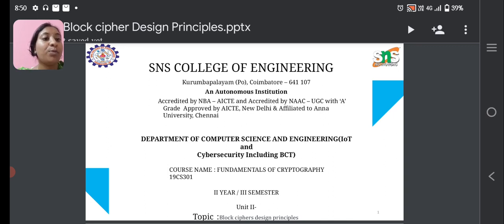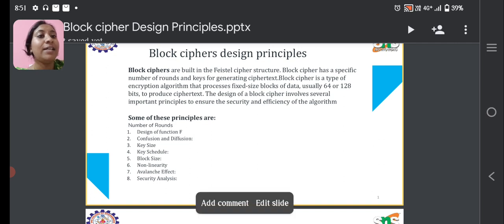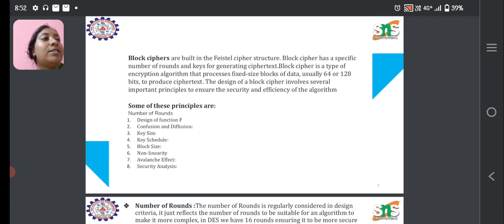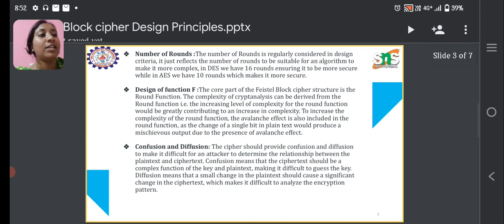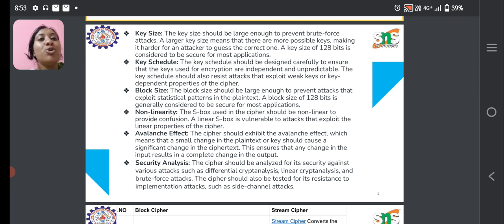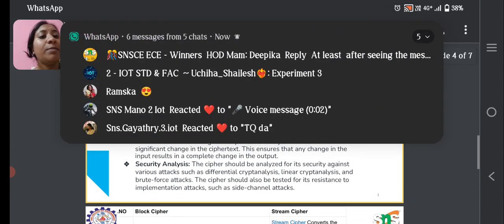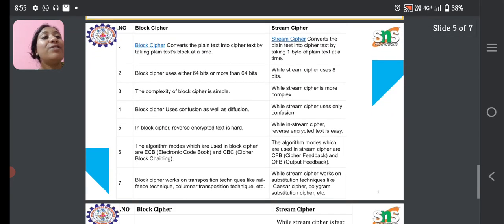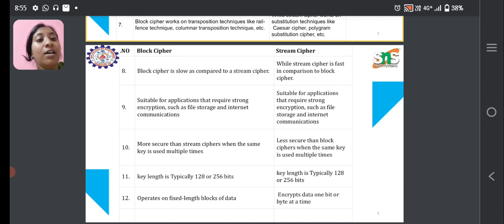Lecture on DES Algorithm | Deepika G S | SNS Institutions